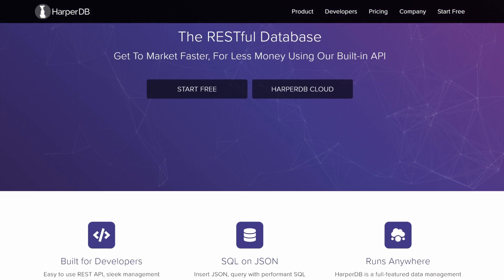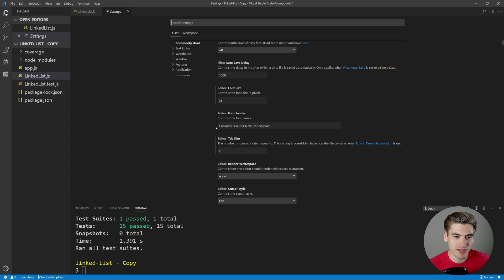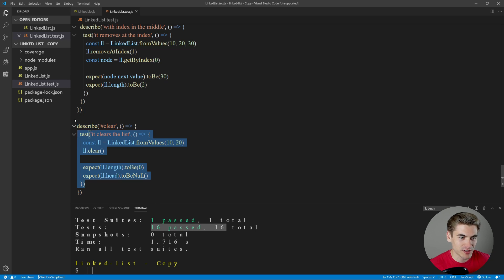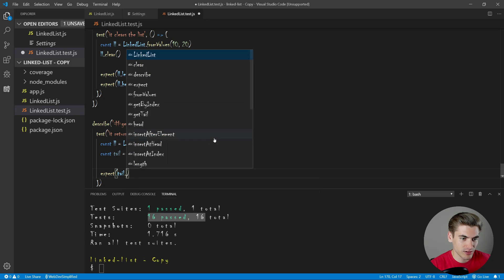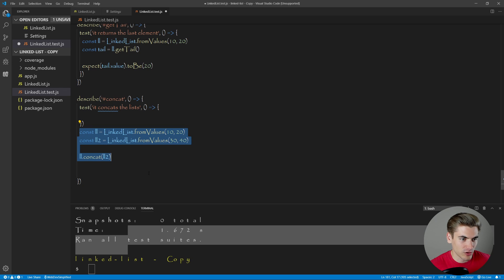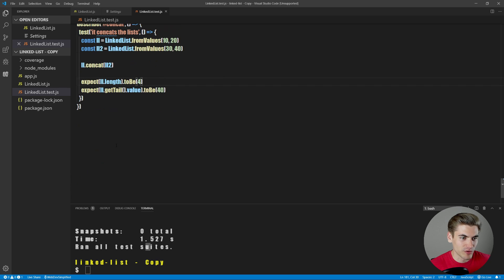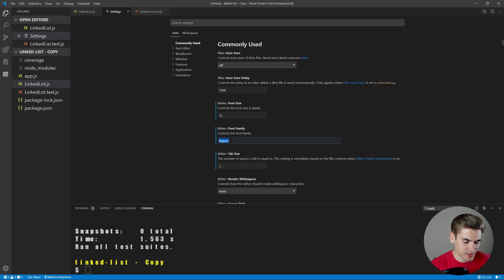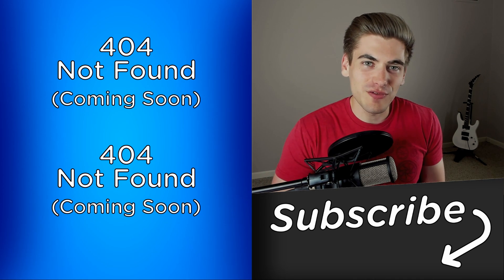I Tortured Myself With The Worst Programming Fonts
Just like the video title says I decided to force myself to use a bunch of non-monospace fonts for coding. As you can guess it was incredibly painful and my eyes are still trying to recover from this madness. It was a bunch of fun, though, seeing if I could code without monospaced fonts.